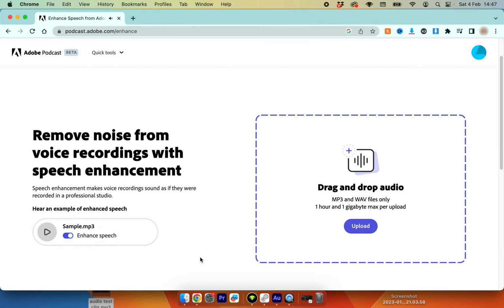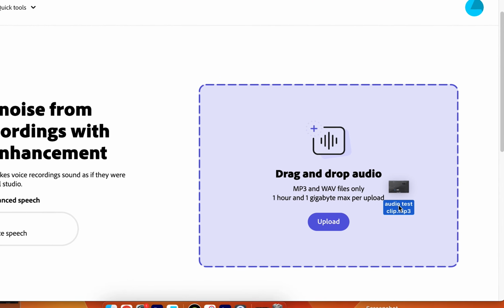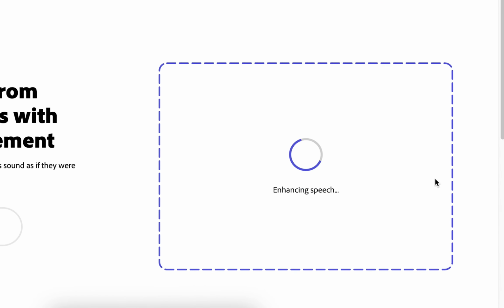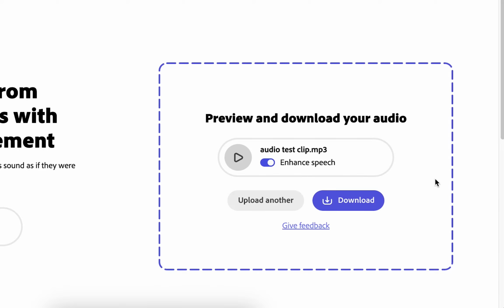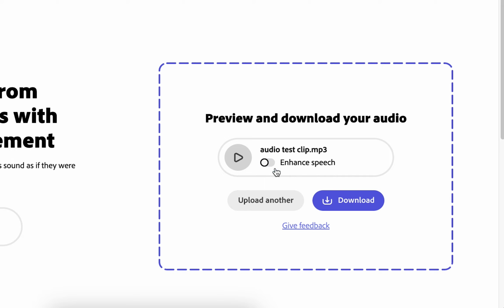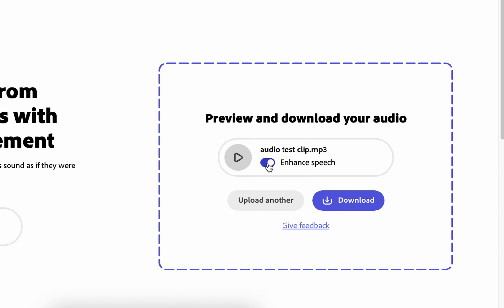Unbelievable Audio Trick - Enhance Any Audio FAST! 🎧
Learn how to make any audio recording sound like it was recorded in a professional studio! Adobe Audio Enhancer allows you to upload any audio track and will remove noise, echo and other distortions.